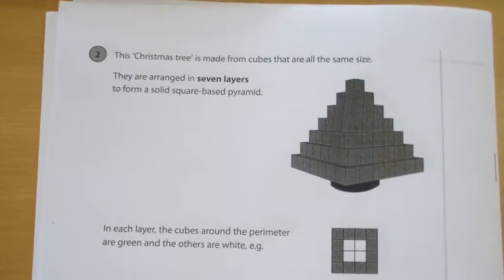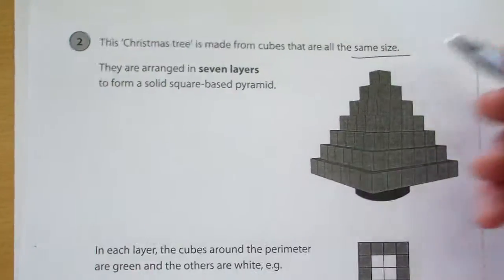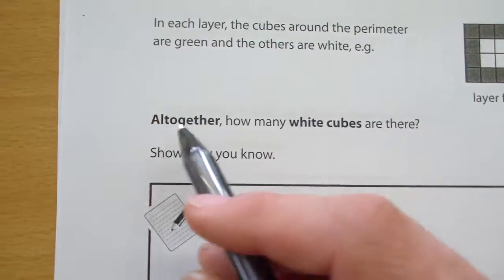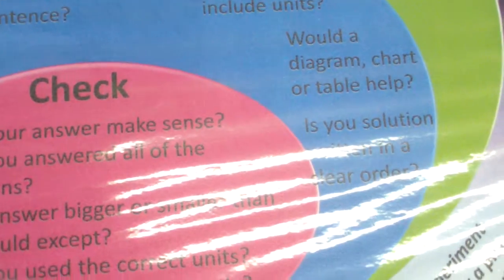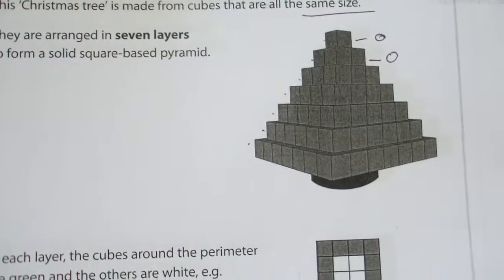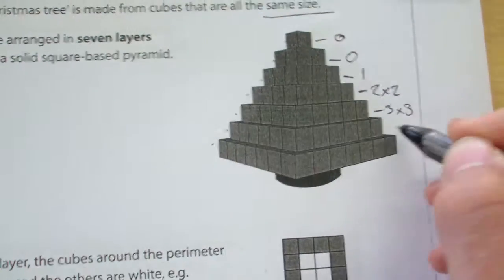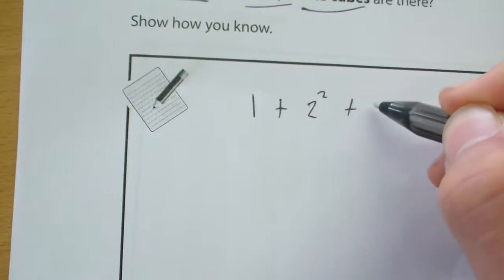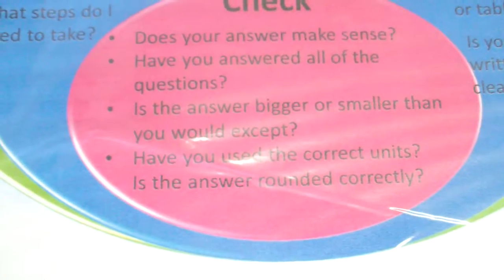Year 9 Reasoning 2